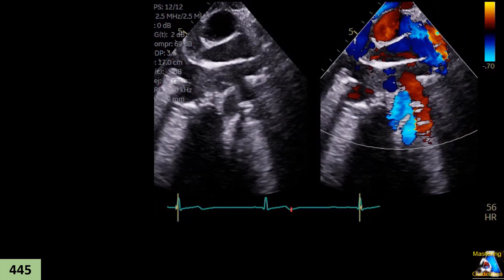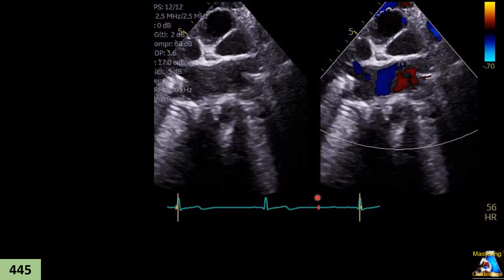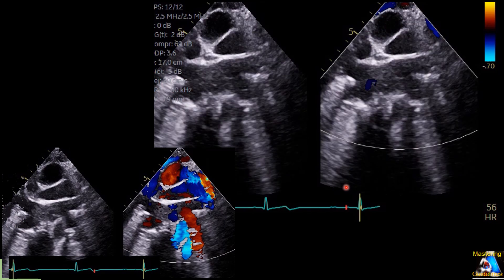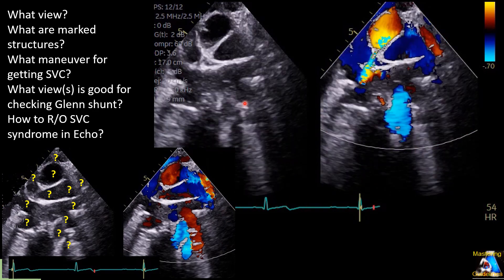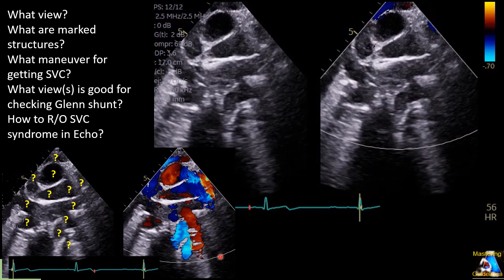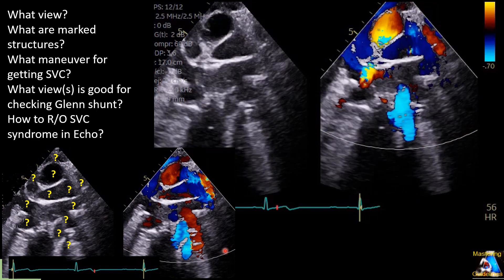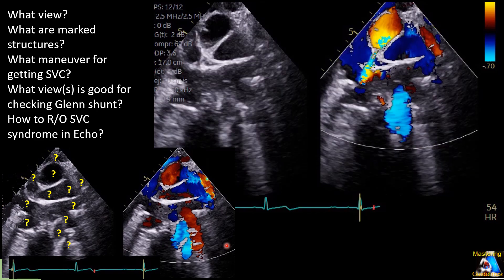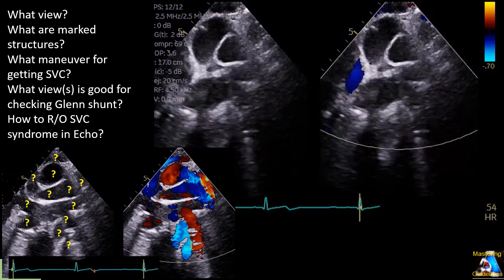SSN window, Glenn procedure & SVC syndrome